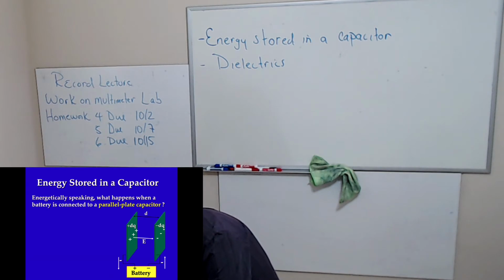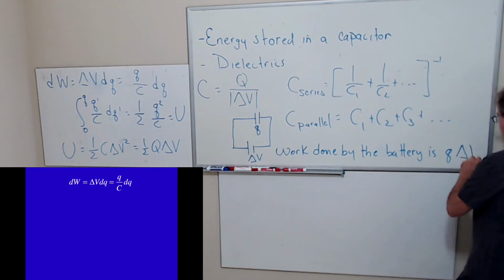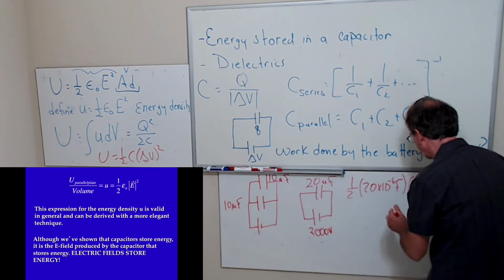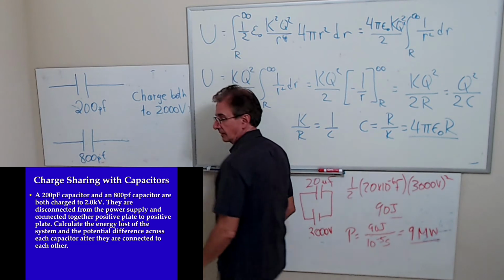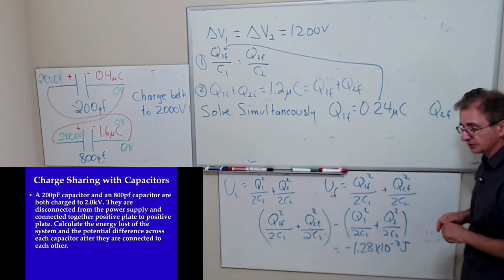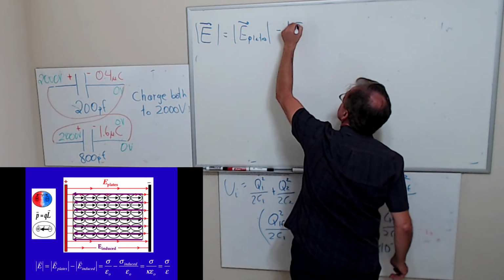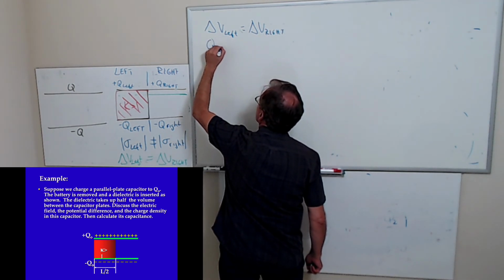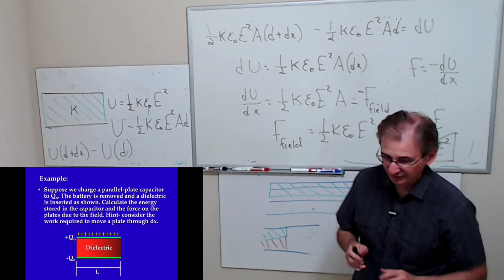Physics 210 Lecture F 9 25 2020 09 25 13 05 57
Physics 210 Lecture F 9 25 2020